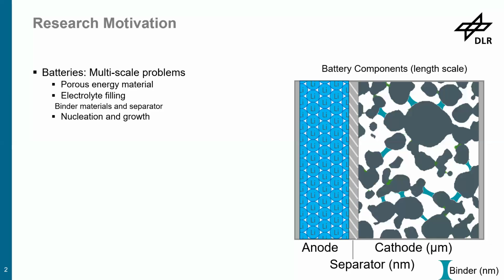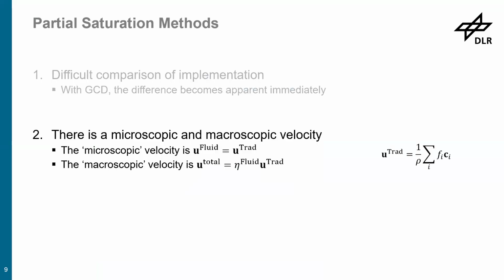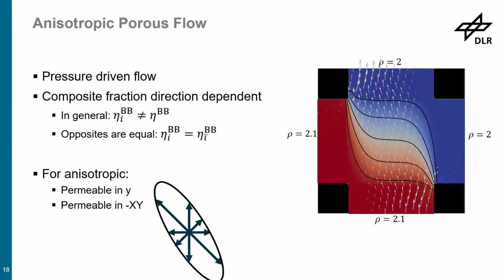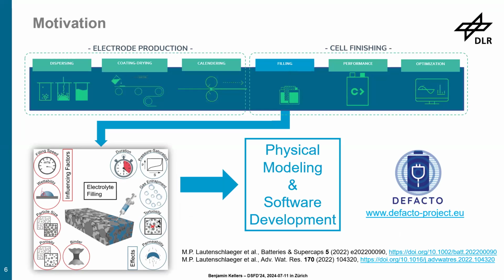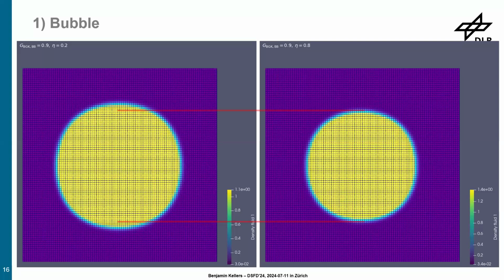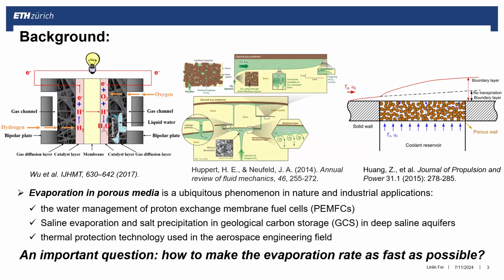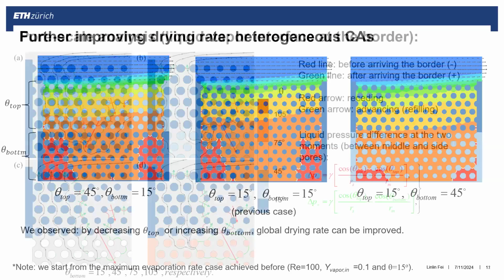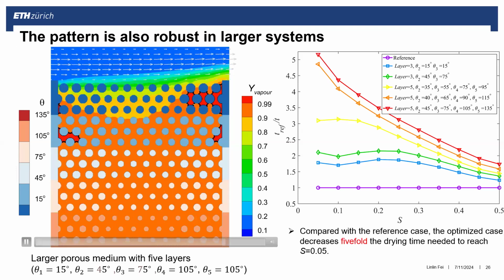DSFD 2024: B33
FLOW IN POROUS MEDIA I